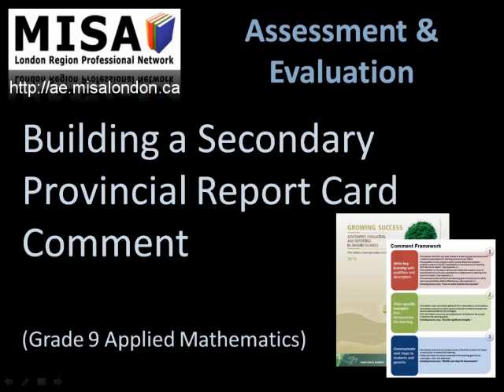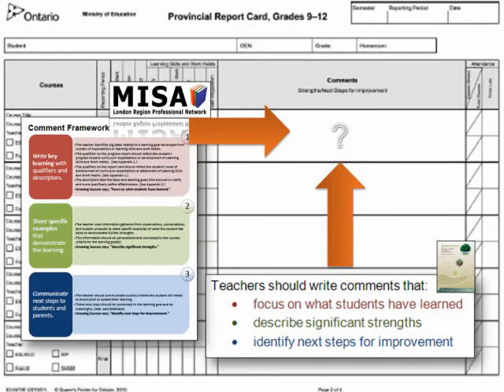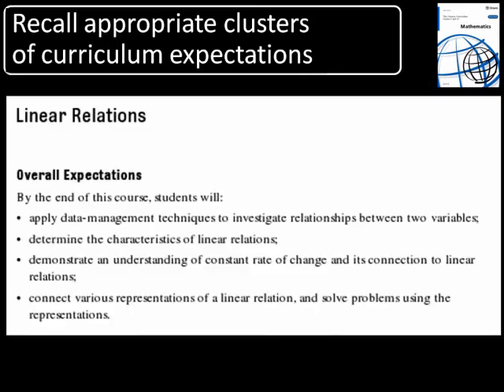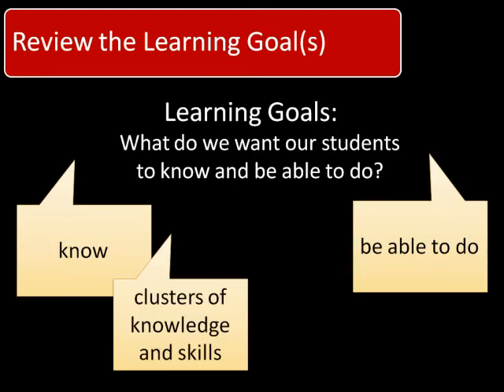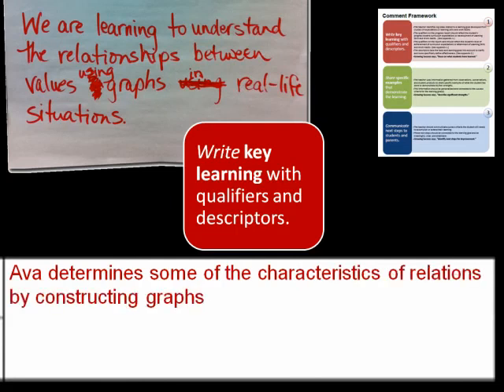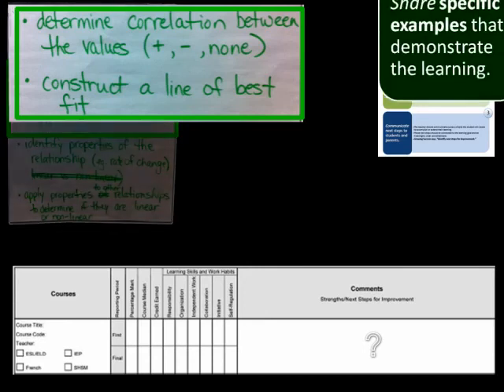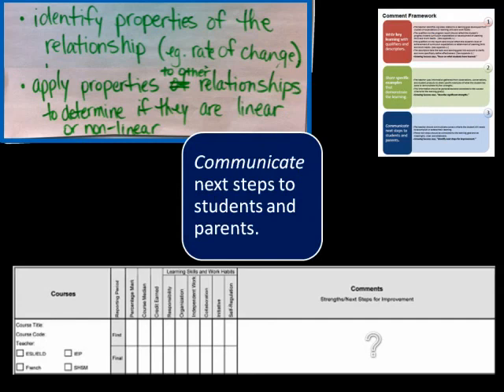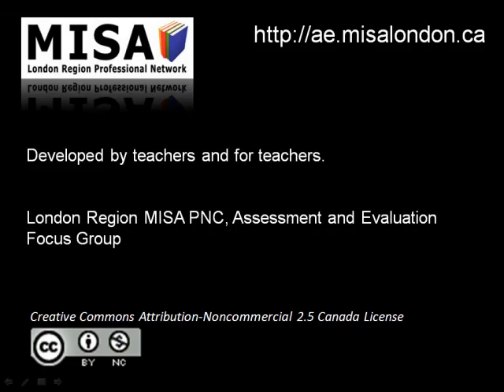Building A Report Card Comment: Grade 9 Math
One of a series of 9 videos focused on the Comment Framework from Growing Success. Produced by the London Region MISA PNC.